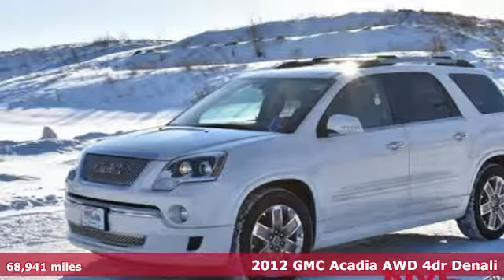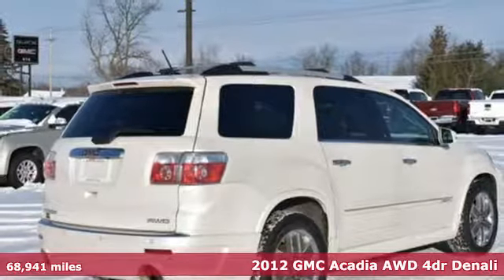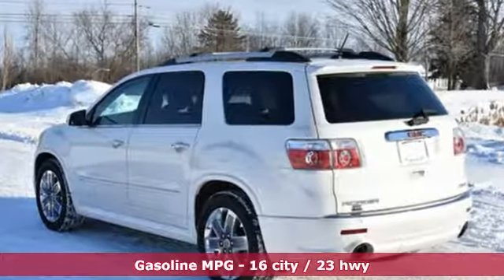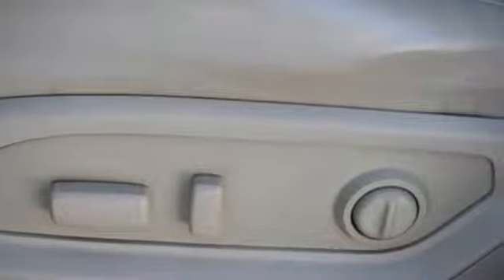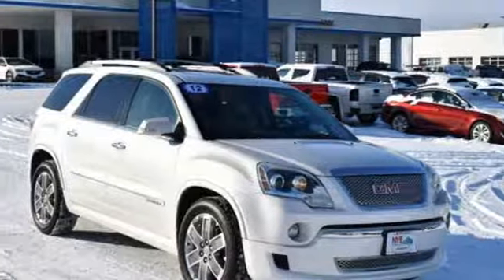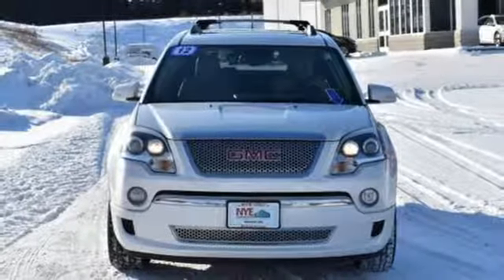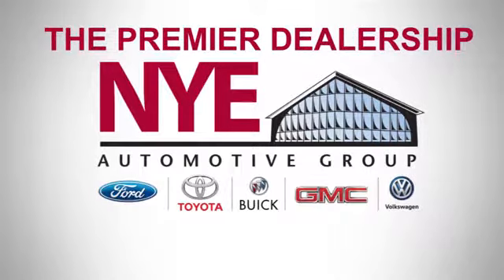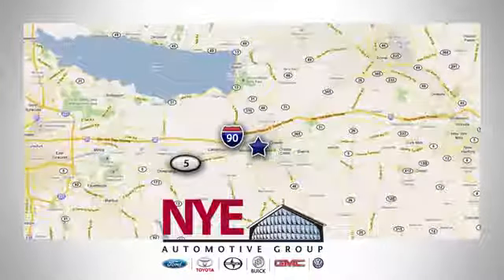2012 GMC Acadia Utica NY Oneida, NY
Year: 2012
Make: GMC
Model: Acadia
Trim: Denali
Engine: 6 Cyl. 3.6L
Transmission: Automatic
Color: White Diamond Tricoat
Interior: Cashmere
Mileage: 68941
Stock #: BG9881
VIN: 1GKKVTED7CJ209410
G For more information on this preowned 2012 GMC Acadia Denali contact Nye Buick GMC in Oneida and reference stock # BG9881.

Address:
1441 Genesee St.